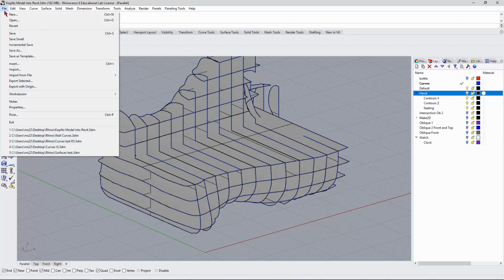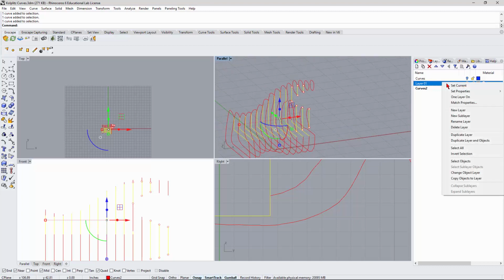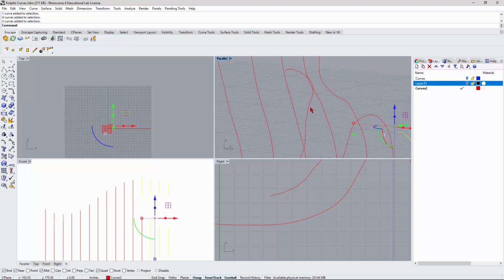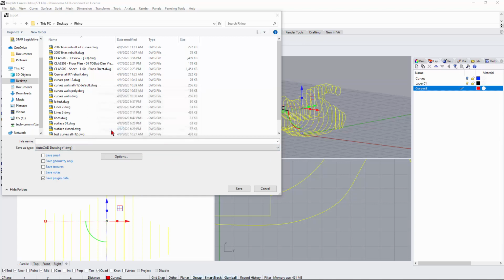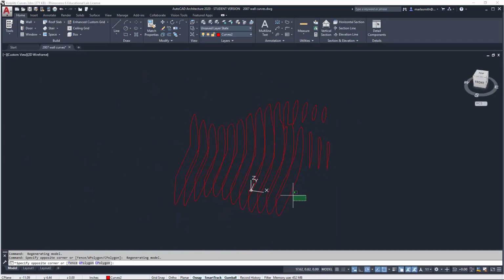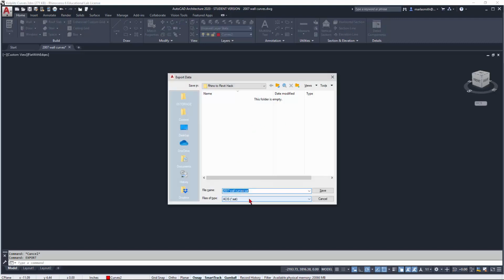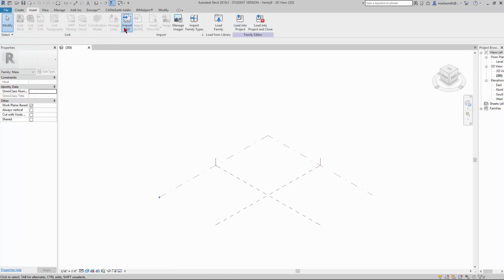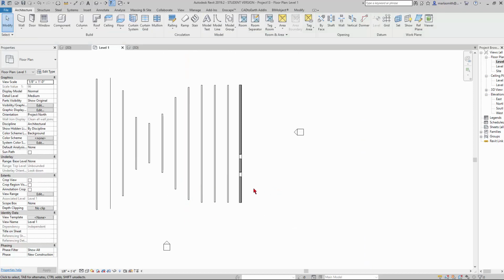Rhino AutoCAD Revit Wall by Face Hack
Simplify trimmed Rhino surfaces so the Wall by Face will work through this somewhat convoluted hack that goes through the AutoCAD region command.  I'm not sure why this works but I suspect simplifying the curves and moving to arcs helps with the math and the region command handles the surface more efficiently